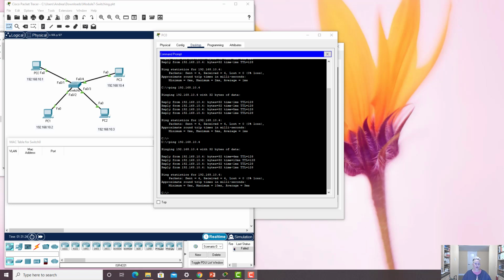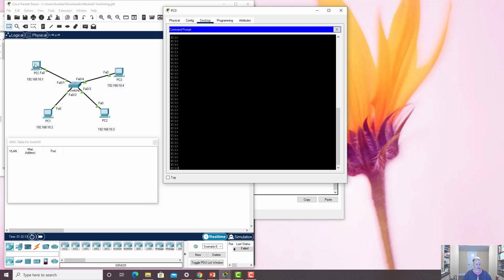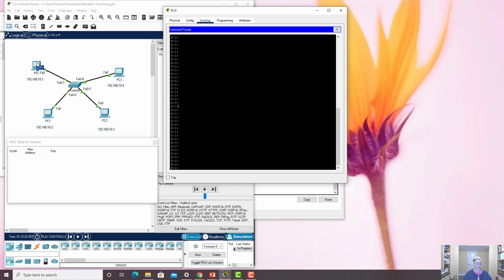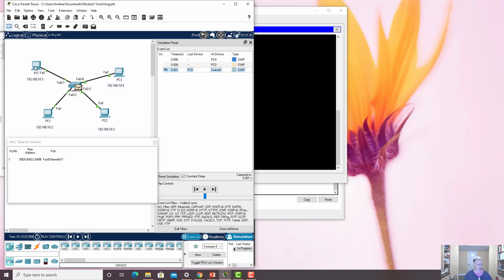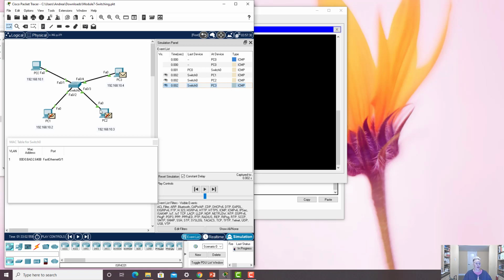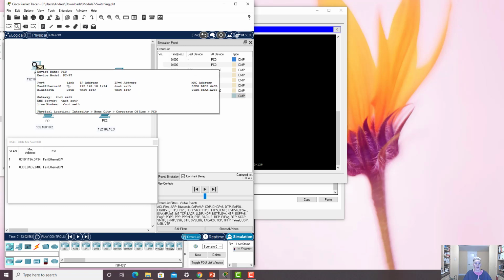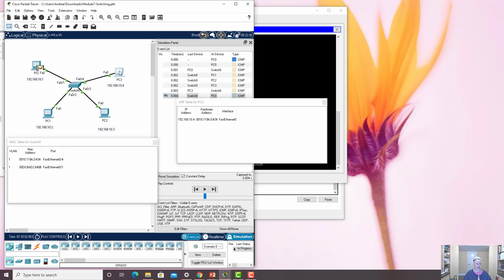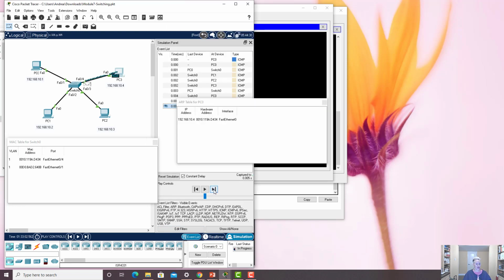Review Switch Flooding Out all Ports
This video uses Packet Tracer to review how a switch floods or uses a broadcast to send out all ports except the ingress port.